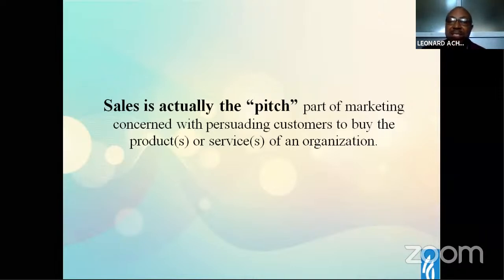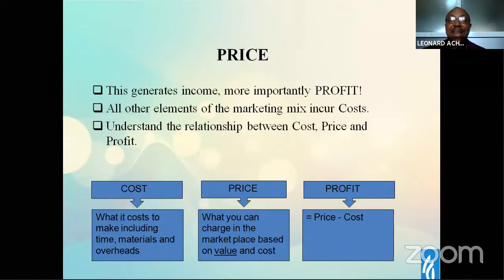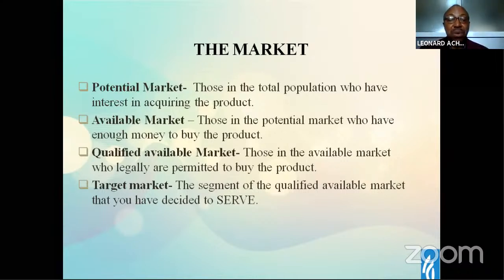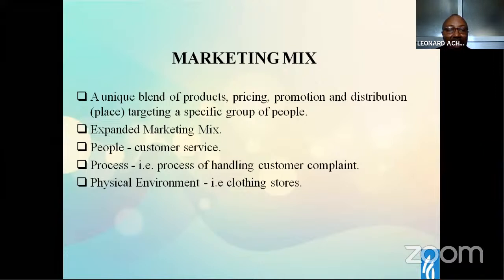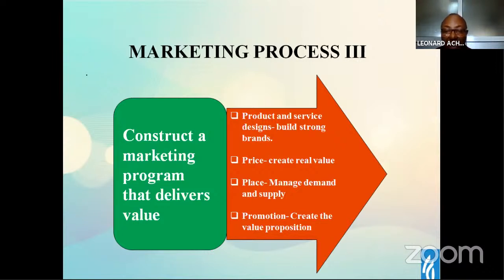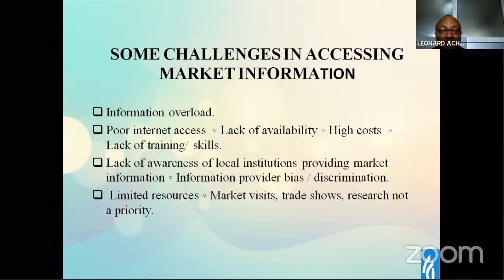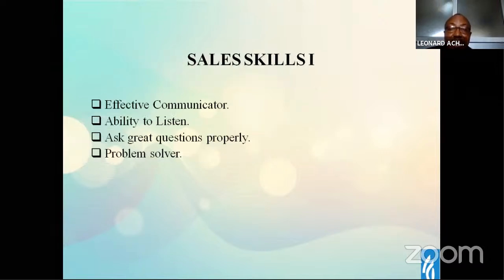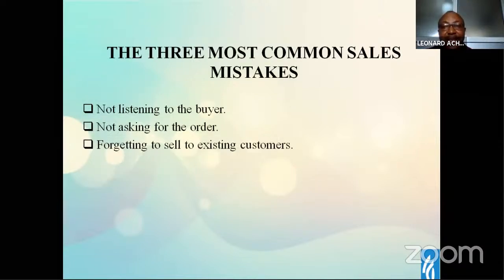MODULE 4: EFFECTIVE SALES AND MARKETING-22ND OCTOBER 2020